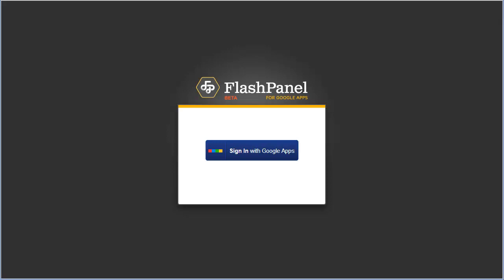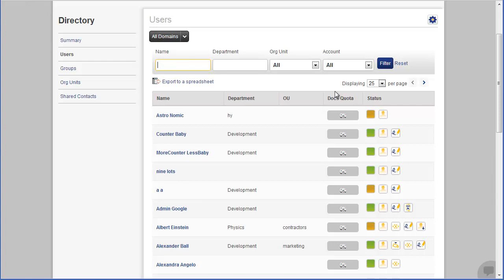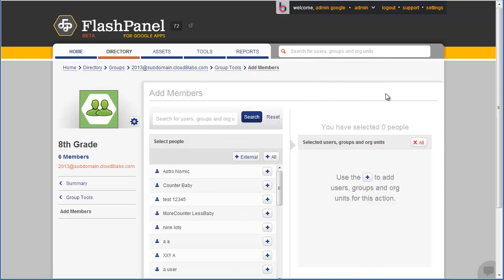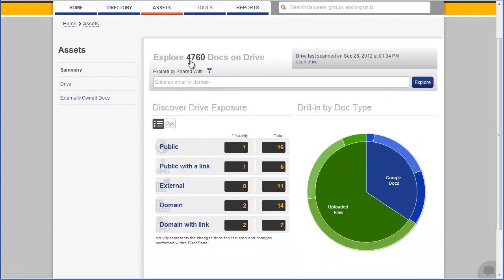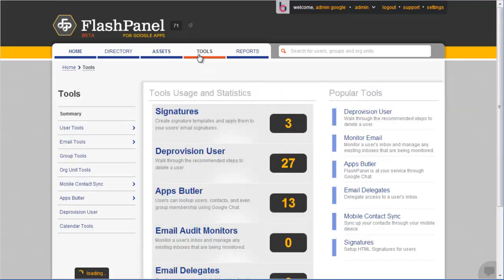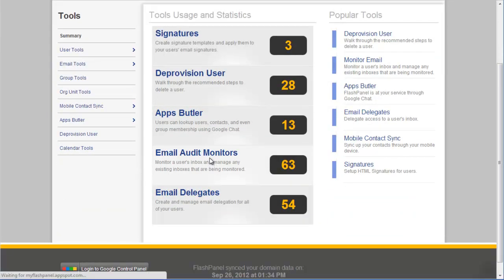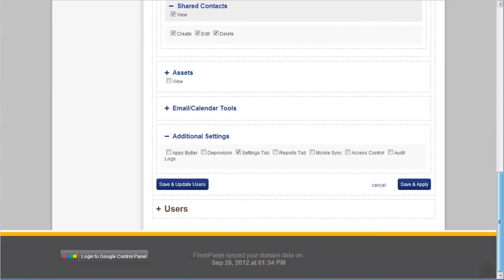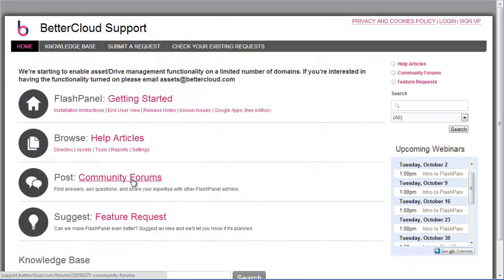Introduction to FlashPanel